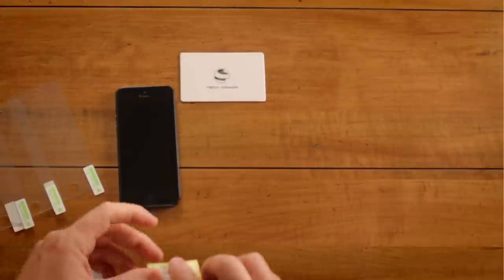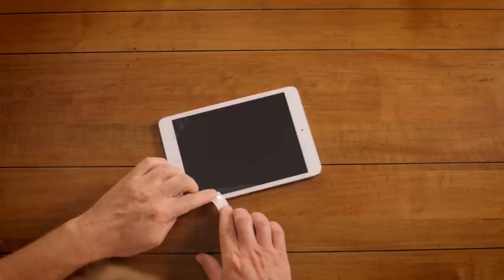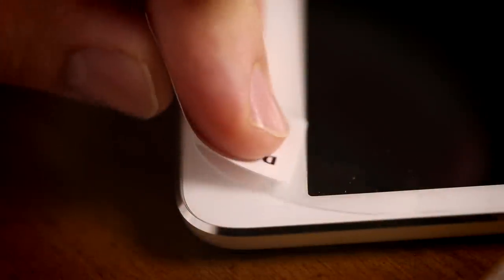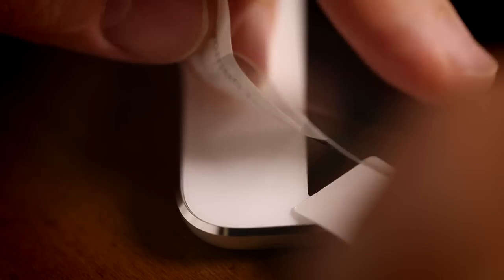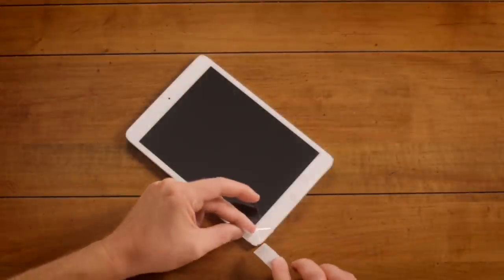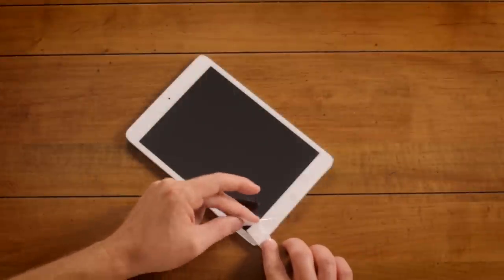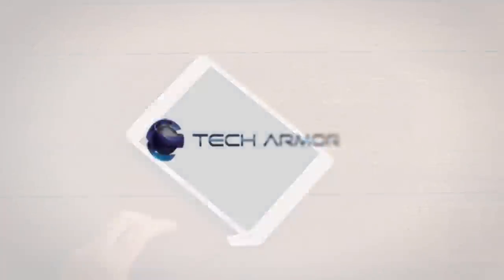Tech Armor Install Tip 1 - Removing Bubbles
Bubbles are the most common occurrence when installing Screen Protectors.  Here is Tech Armor's Install Tip #1 to remove those nasty bubbles.

Other Helpful Screen Protector Tips!